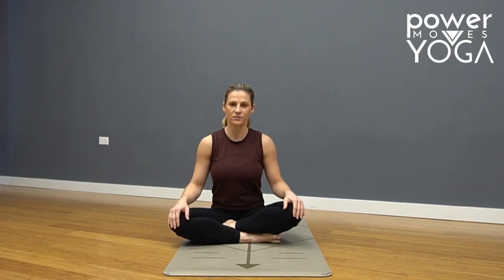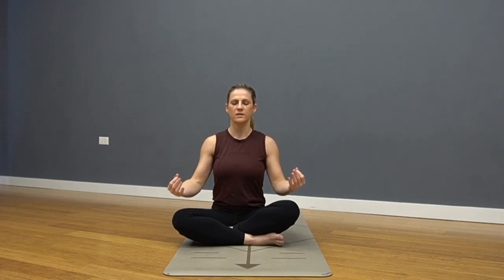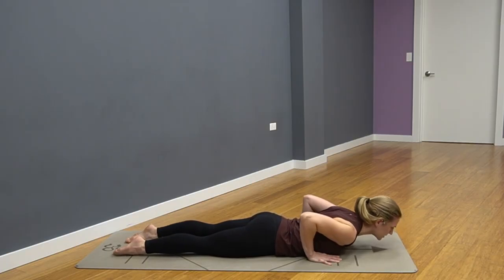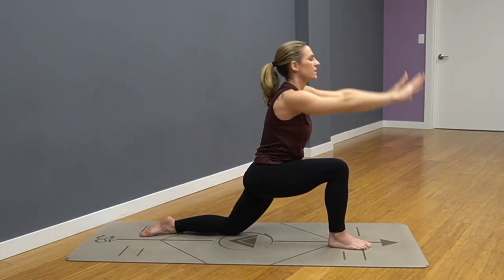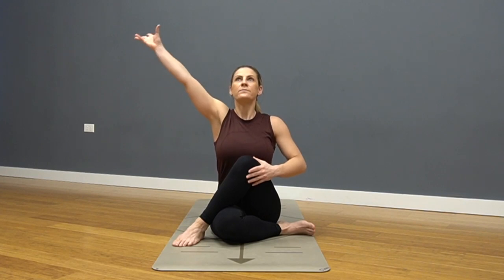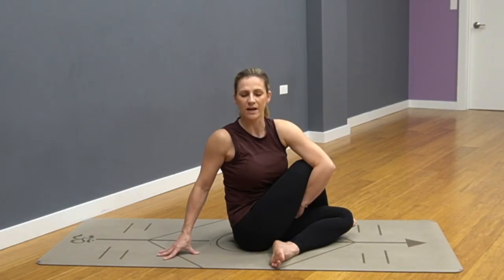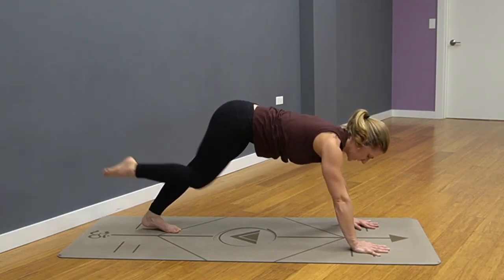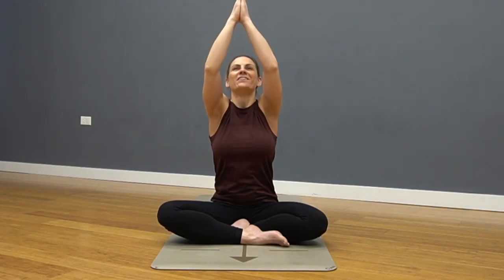POWER YOGA | Vinyasa Yoga | Move to Complete Breath | Dirgha Pranayama | Crystal | Power Moves Yoga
Hello out there Yogi friends!

Grab your mat and take a deep breath.  It's time for a mindful Power Yoga practice.

Stress, tension, and worries that bother you during the day can have a shortening affect on your breath causing even more anxiety and a whirlwind of negativity. In the beginning of this Power Yoga session, Crystal will walk you through step by step how to find your complete breath also known as Dirgha Pranayama.  Try to use complete breath during the yoga poses on your mat.  Take your time in each asana posture to find the top of your inhale and the very bottom of your exhale.  Use full belly breaths to find the depth of your poses and fill you up with kindness & compassion beyond your yoga mat.